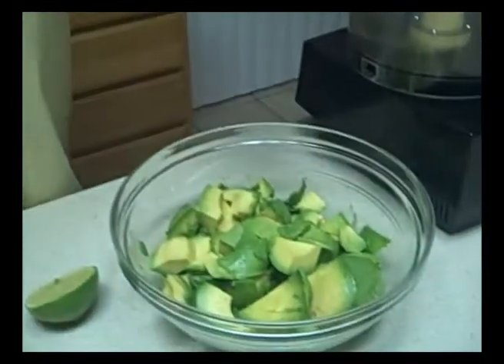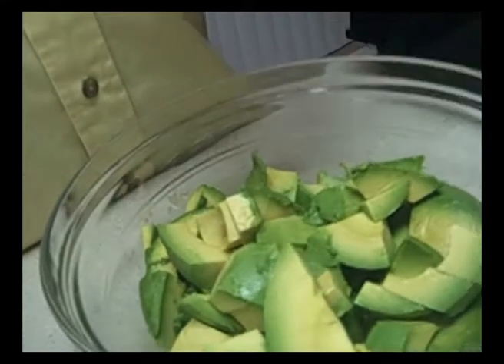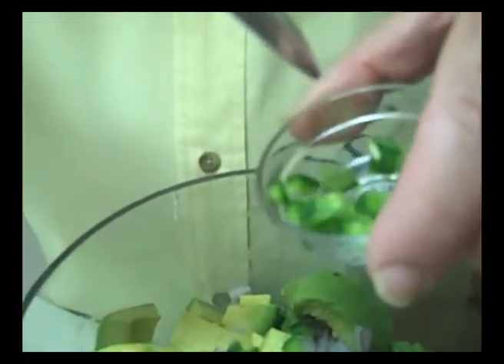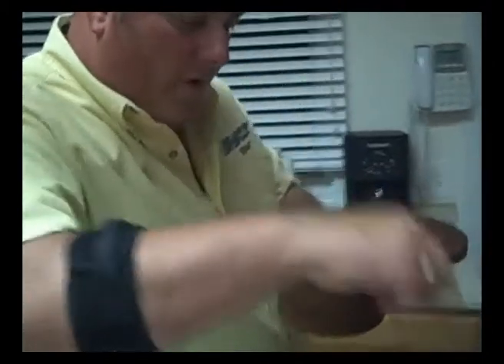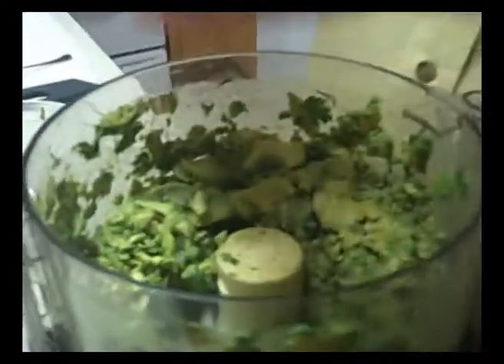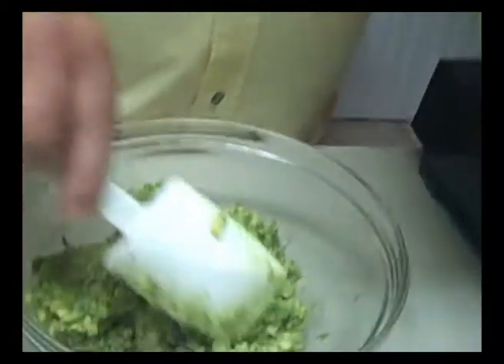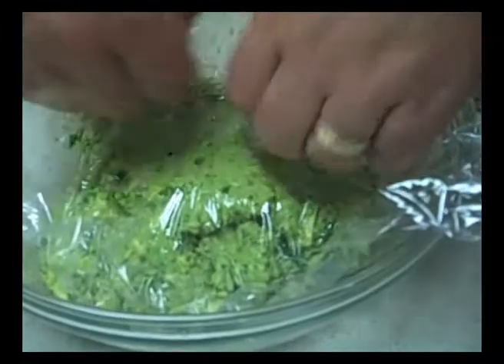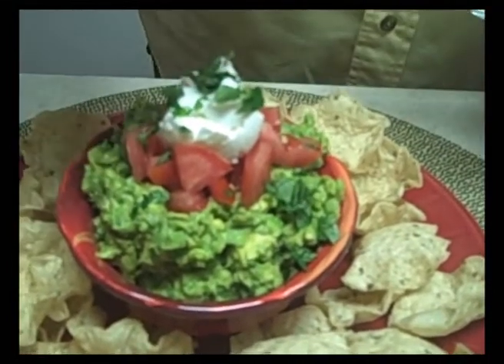Neal makes guacamole with Michigan's best Spartan products!